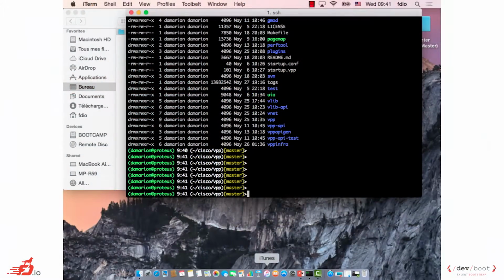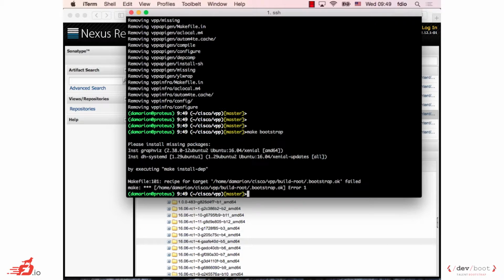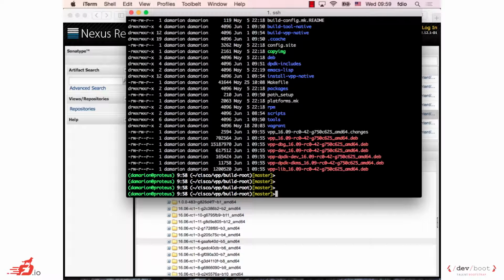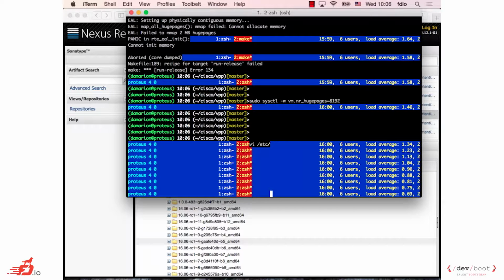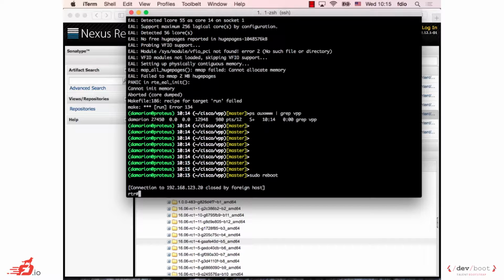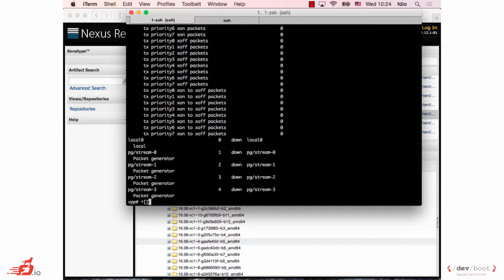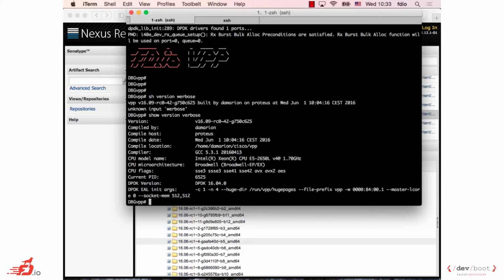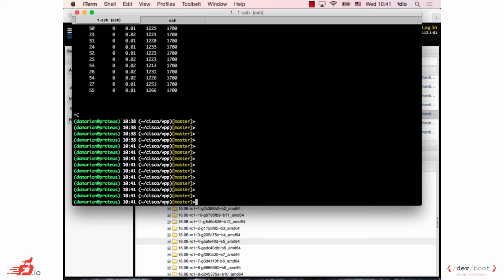2.1: VPP User Experience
2.1 VPP User Experience